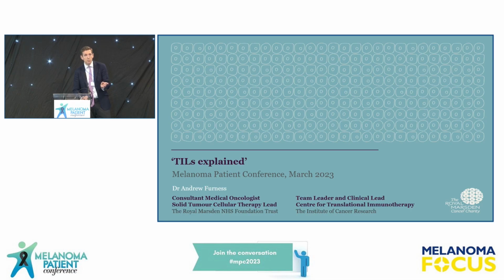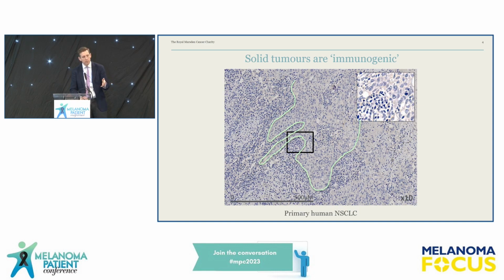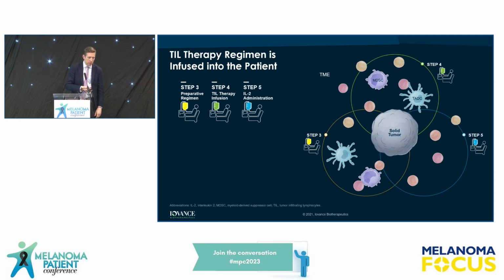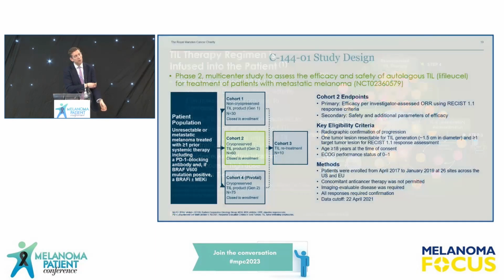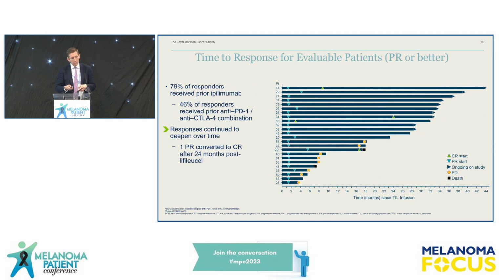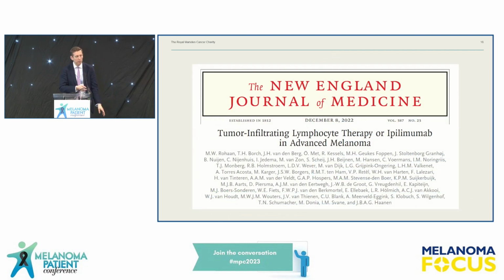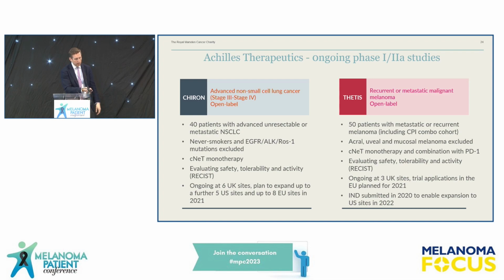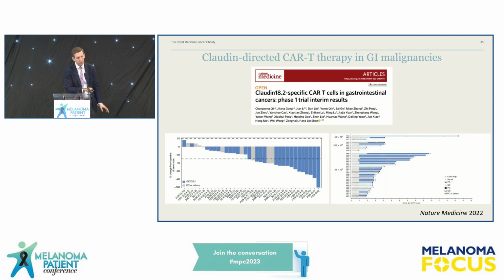Dr Andrew Furness- TILS Explained 2023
Consultant Medical Oncologist, Doctor Andrew Furness talks TILS at the 2023 Melanoma Patient Conference.